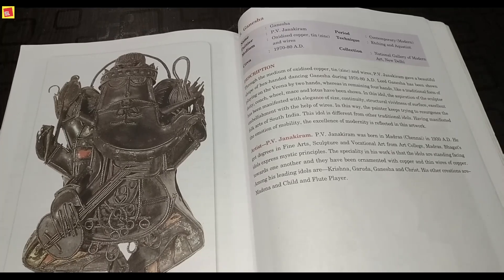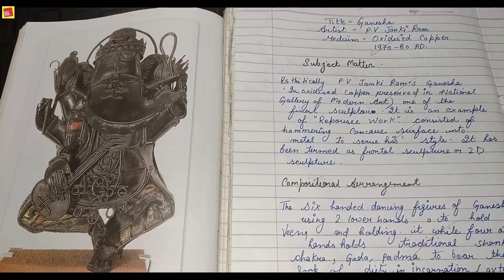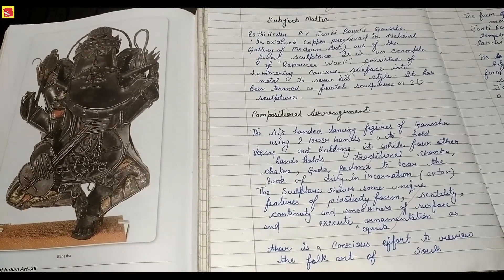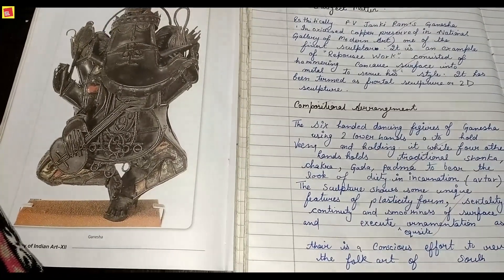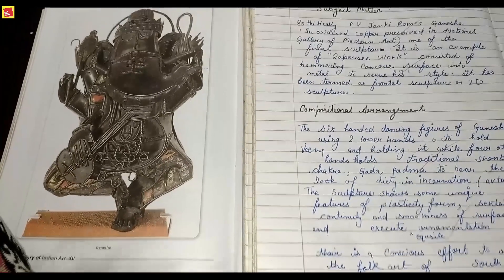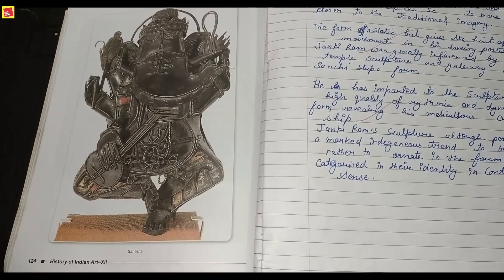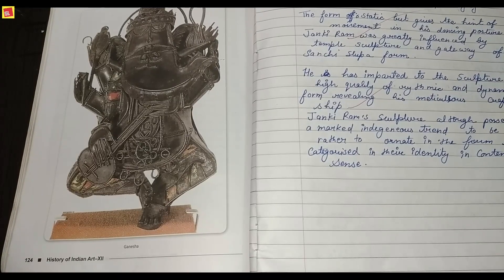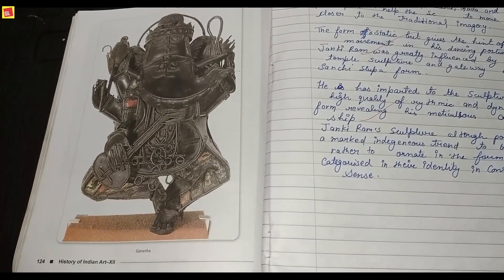GANESHA I FULL SCULPTURE DESCRIPTION I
boAt bassheads wired earplugs

IGNORE